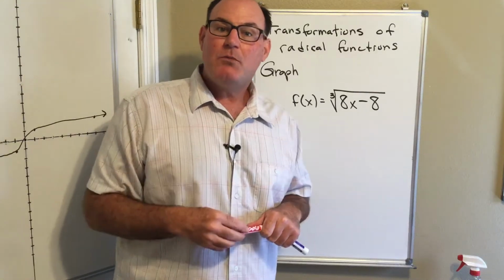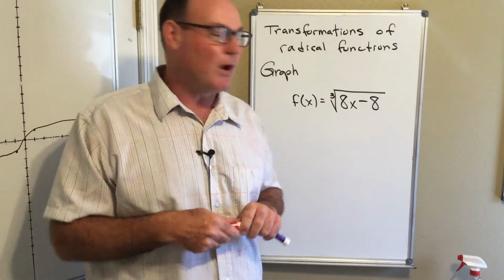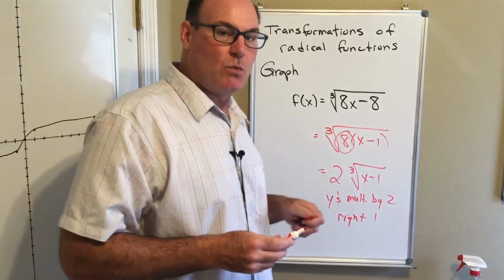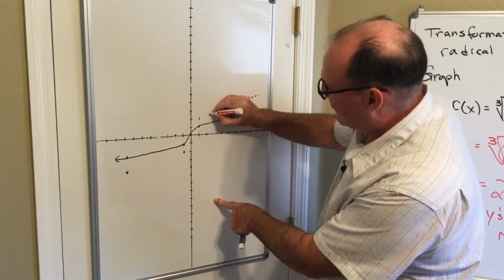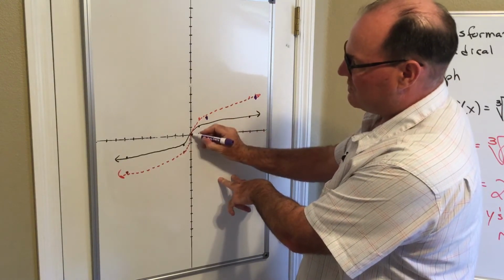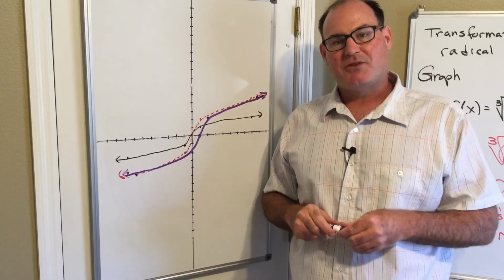Transformation Involving a Radical Function #2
Simplifying a radical function in order to determine its transformation.